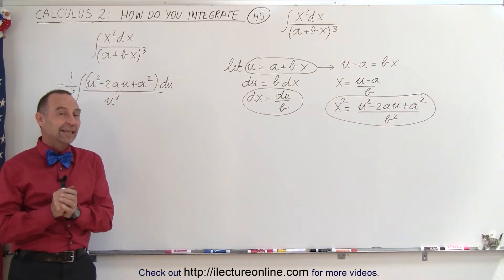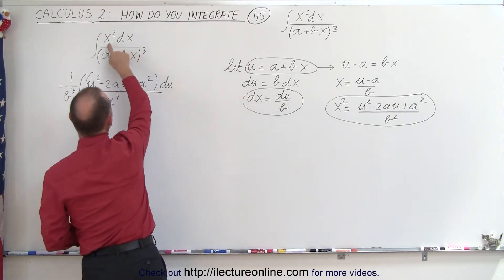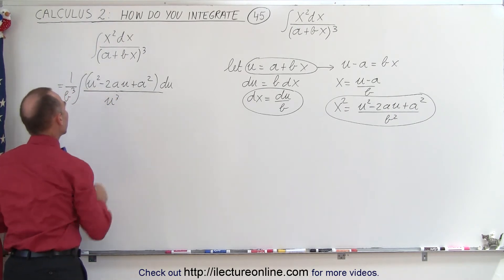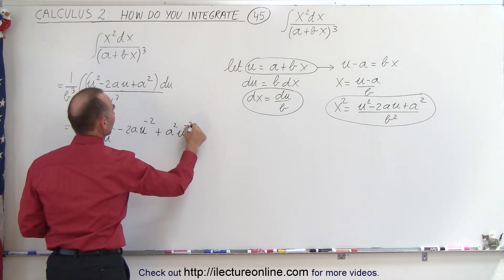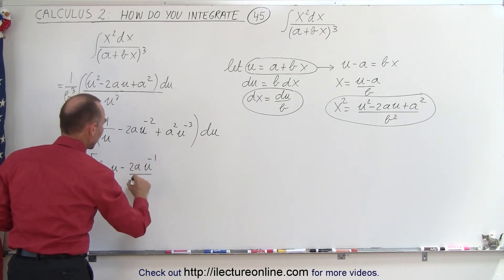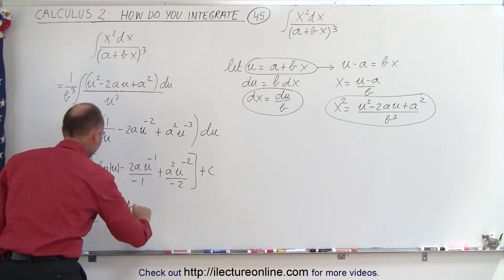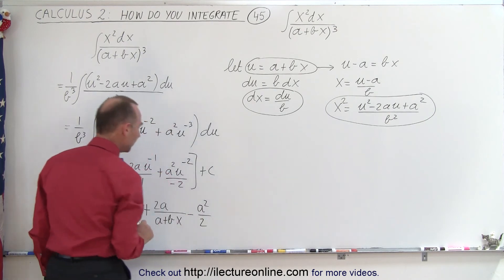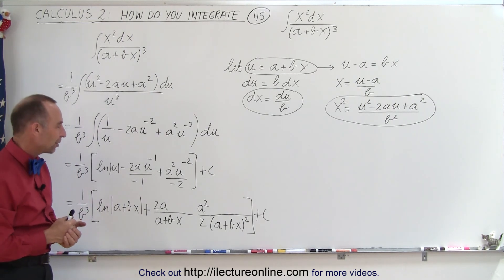Calculus 2: How Do You Integrate? (45 of 300) Find the Integral of ...[(x^2)dx]/(a+bx)^3=?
In this video I will find integral of [(x^2)dx]/(a+bx)^3=?